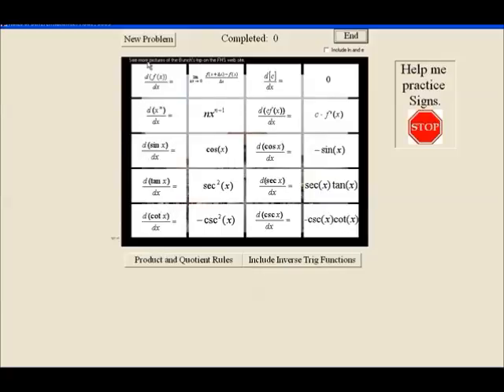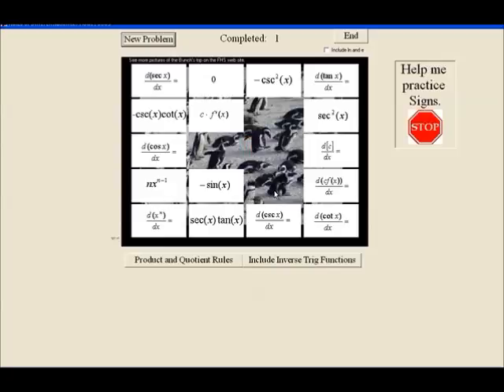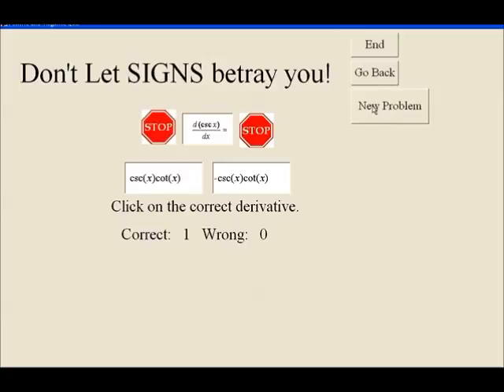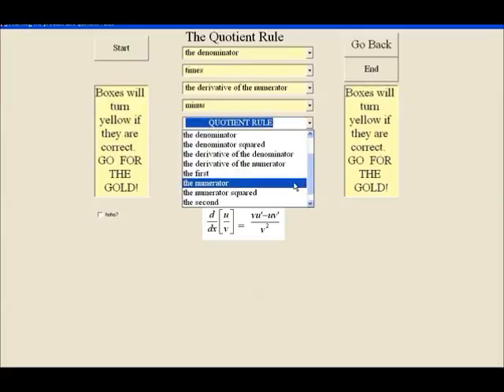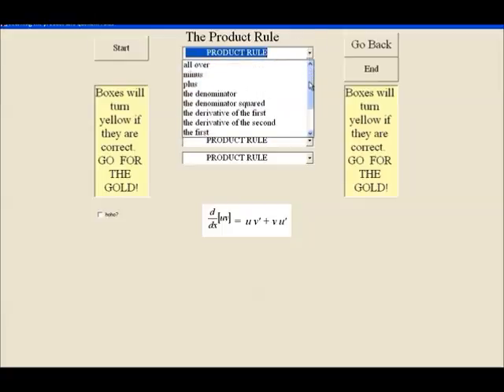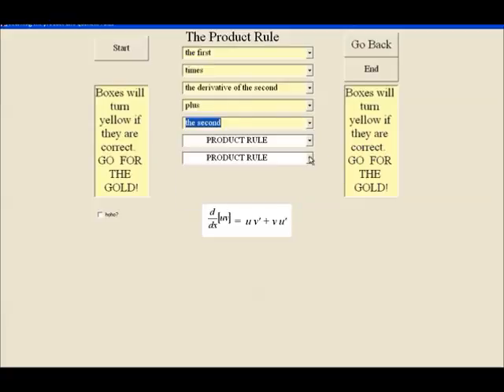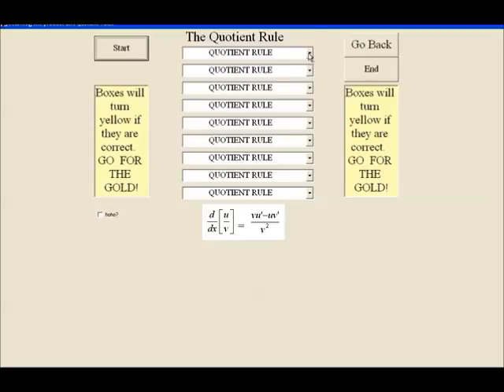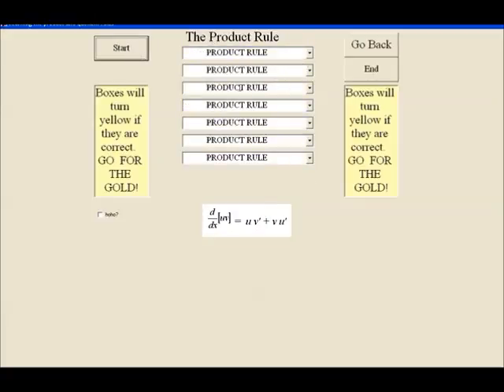Memorize derivatives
Make sure you know derivative formulas.  You can review using Howe-Two Software